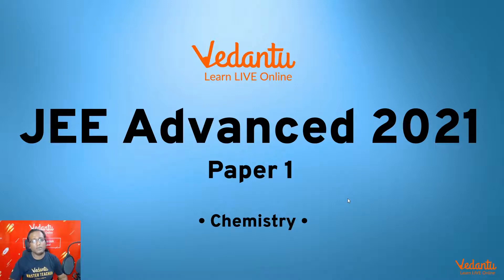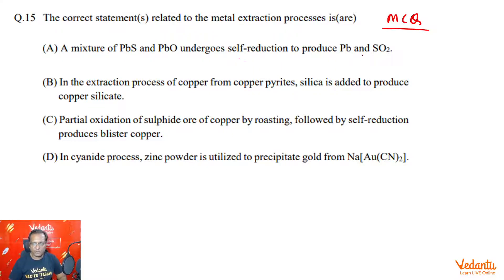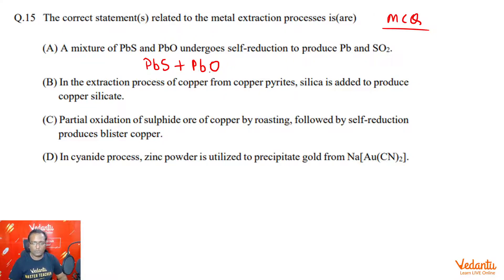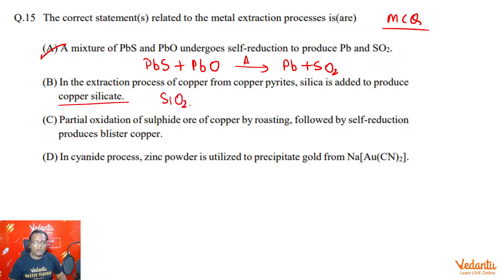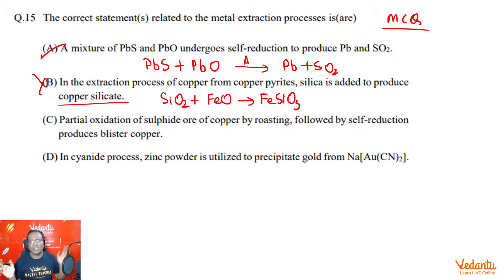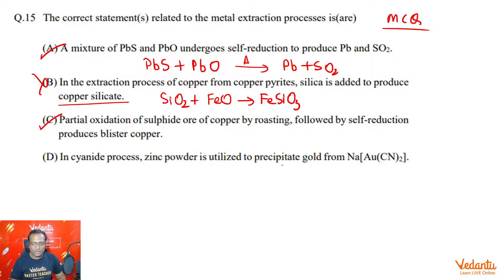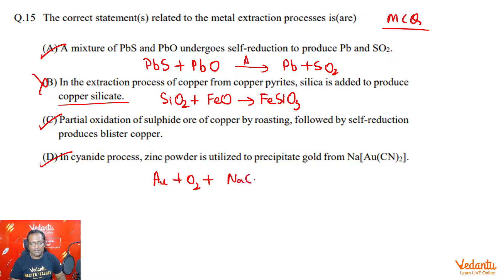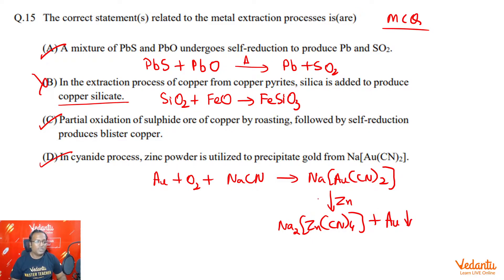JEE Advanced 2021 Paper 1 Chemistry Solutions ( Q-15) | Vedantu